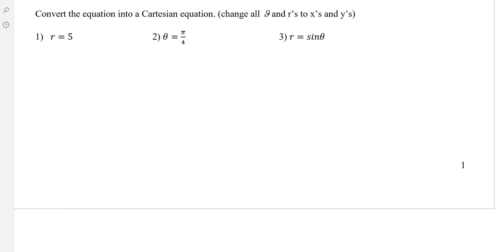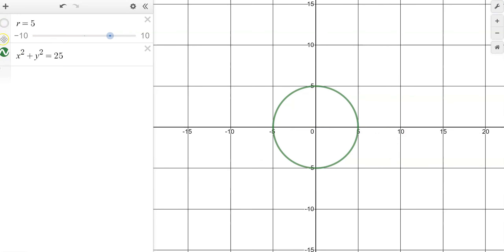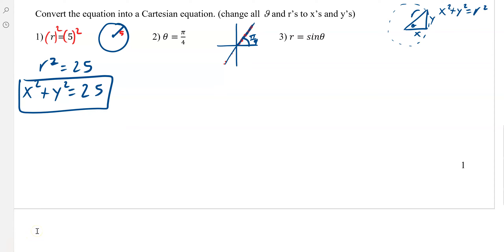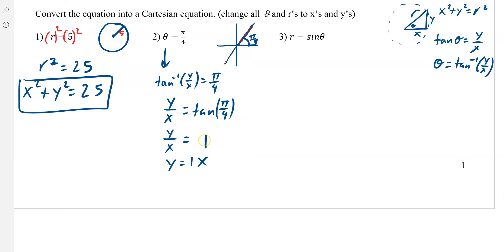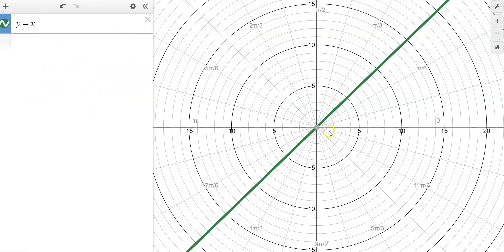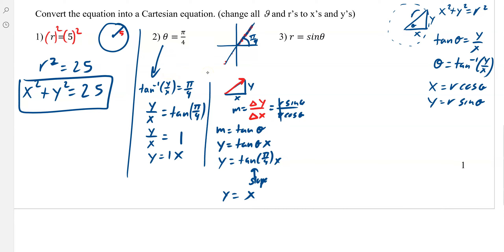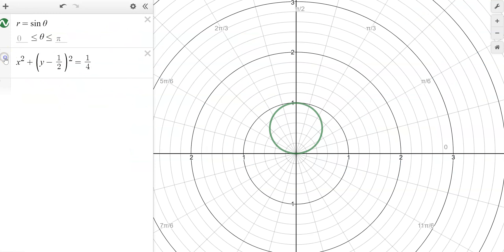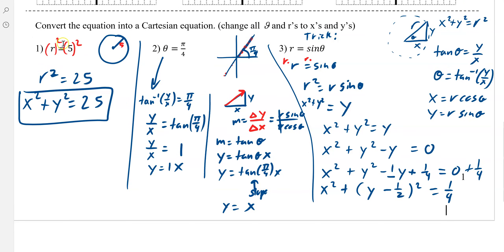10 3 c polar to rectangular equations